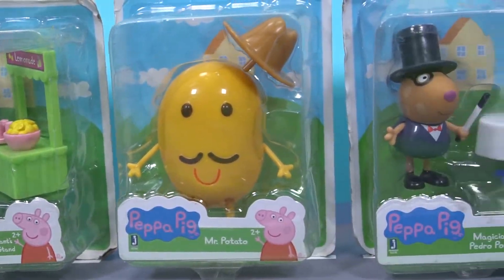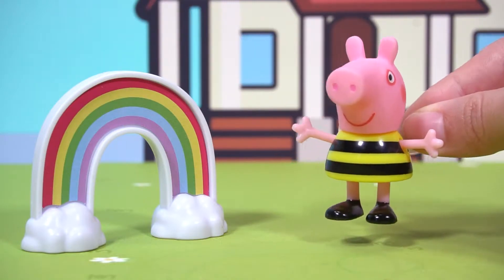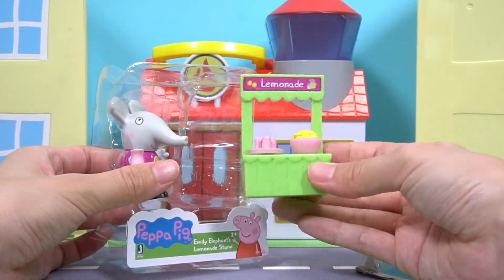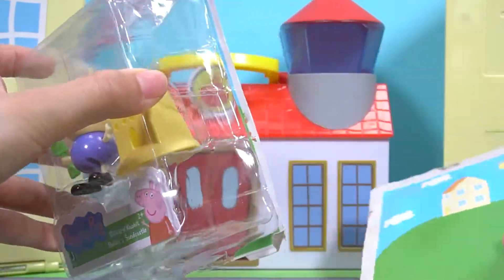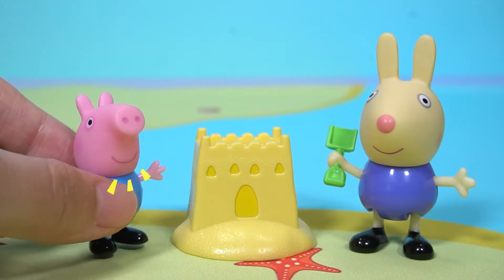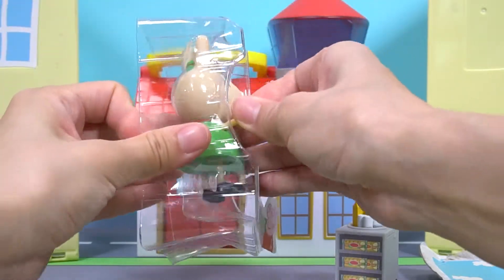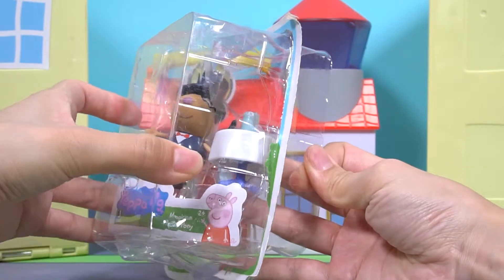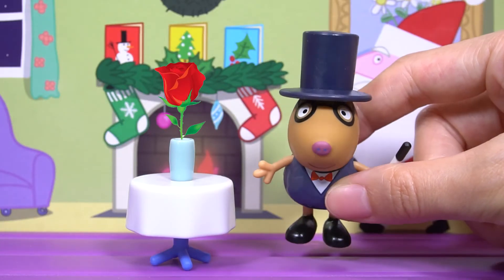Peppa Pig's music Box toy